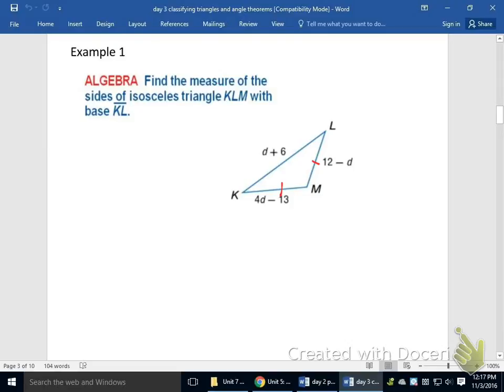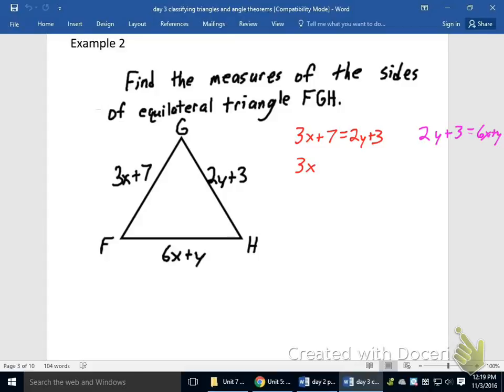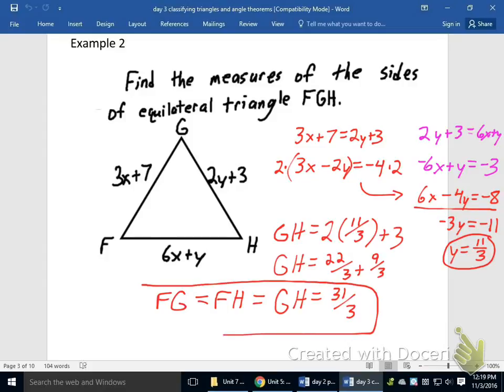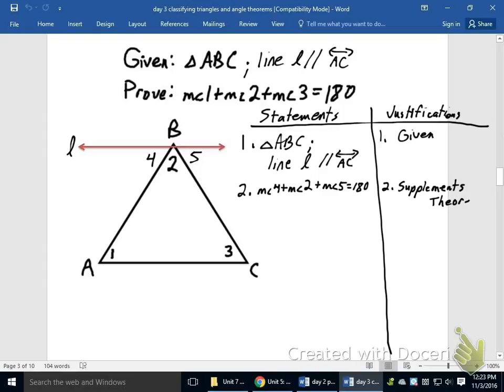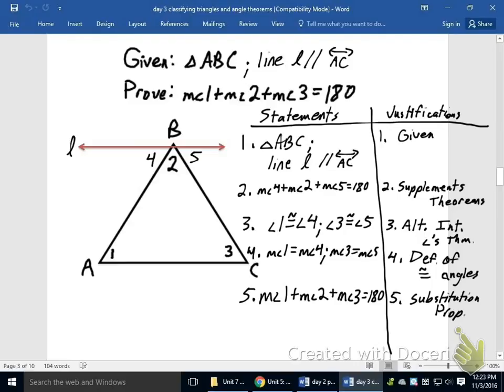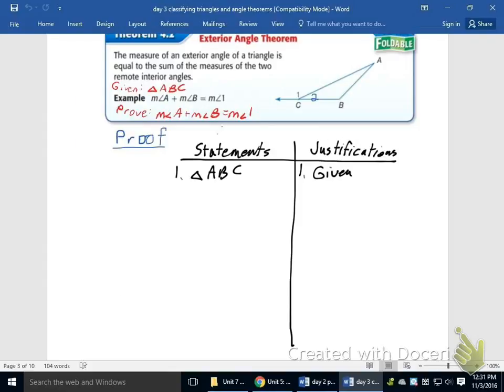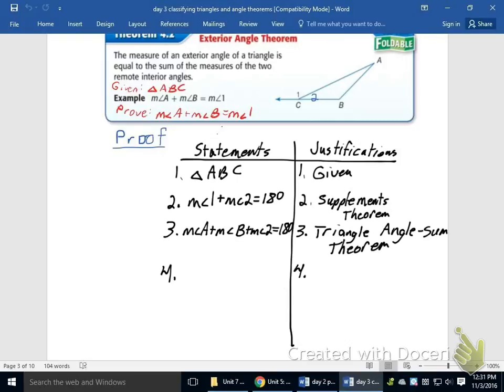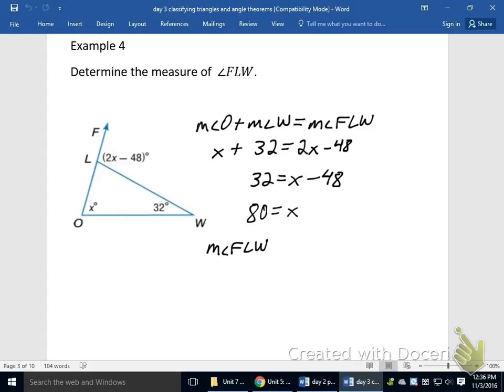day 5 triangle angle relationships